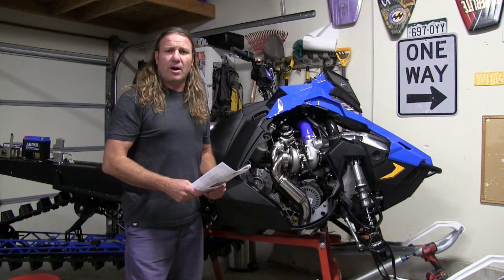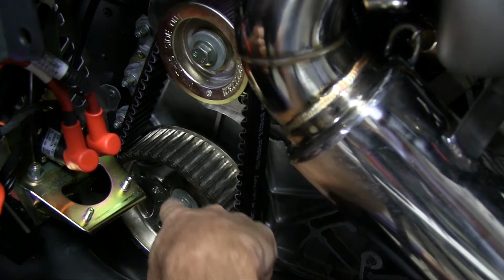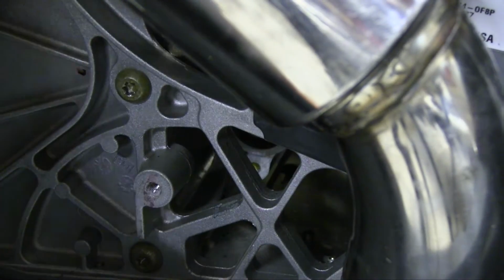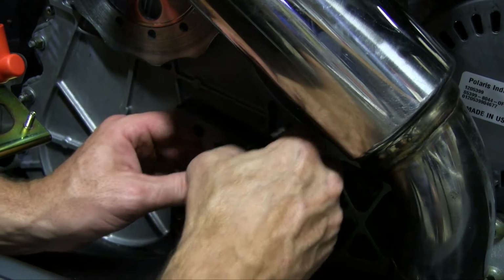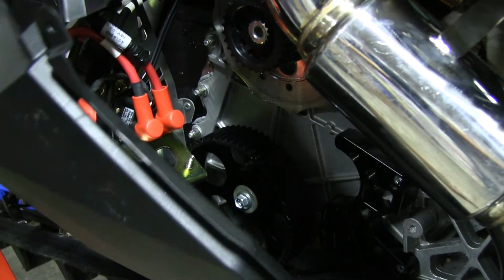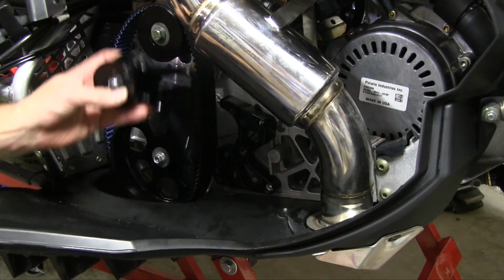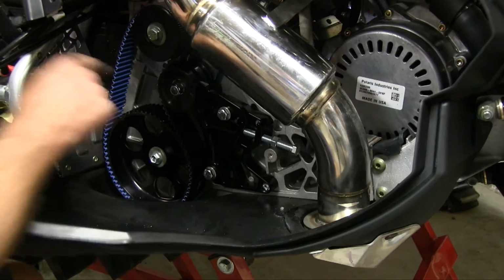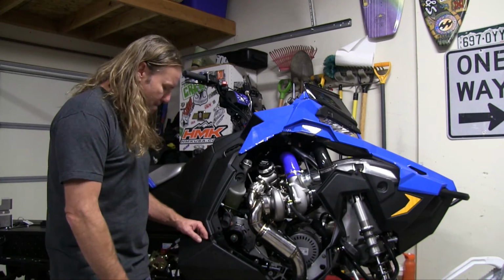TKI Belt Drive Install on a 2017 Polaris AXYS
A step by step guide to installing a belt drive on a 2017 Polaris AXYS